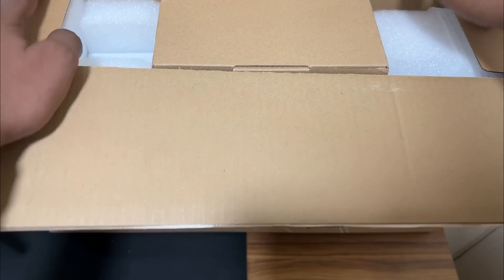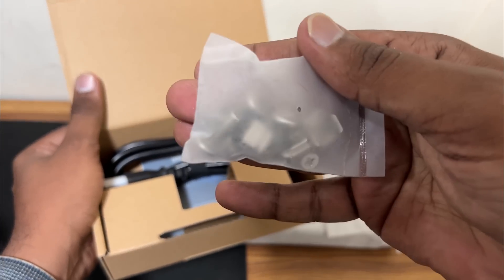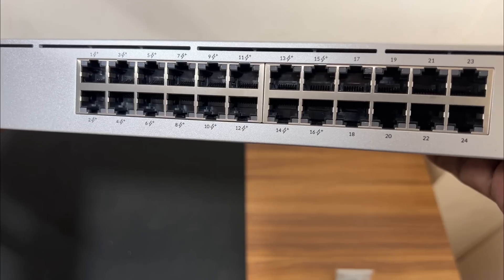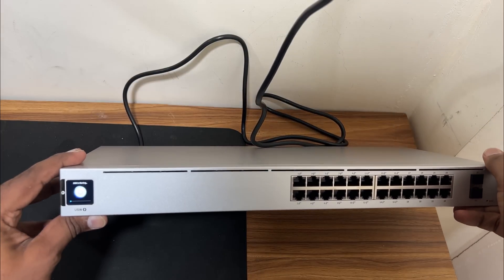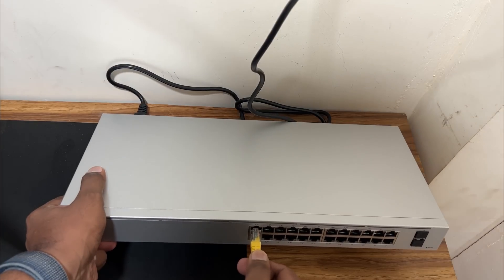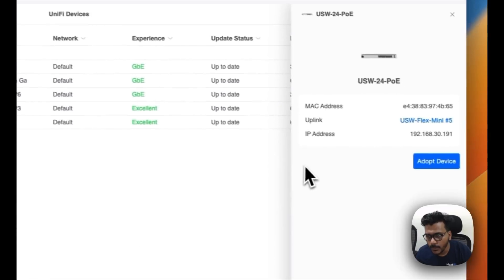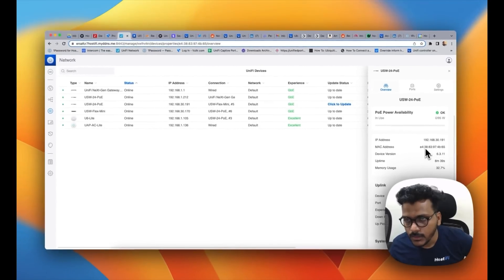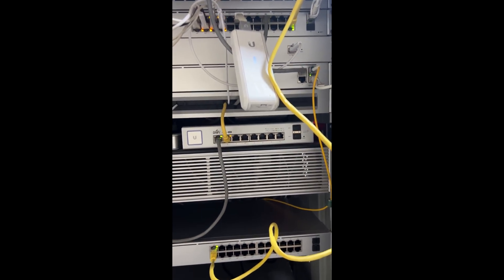UniFi 24 PoE Switch Unboxing and Adoption.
In this video you will see Switch unboxing and Adoption to Hosted UniFi controller(HostiFi)

The UniFi switch is a network device designed to provide reliable and high-performance networking solutions. When unboxing, you can expect to find the switch itself, power cords, mounting hardware, and any necessary documentation like setup guides and warranty information. The specific contents might vary based on the model and package you've purchased.

When unboxing the UniFi Switch 24 PoE Adoption, you can expect to find the switch unit, power cords, rack-mount brackets, and screws. Additionally, the package might include documentation such as quick start guides and warranty information. This switch is designed to provide Power over Ethernet (PoE) capabilities and support adoption into the UniFi network management system, making it suitable for managing and powering network devices. Be sure to consult the included documentation for detailed instructions on installation, configuration, and adopting the switch into your UniFi network.